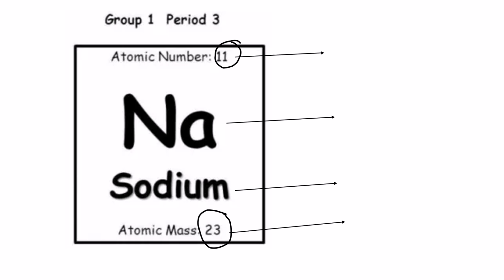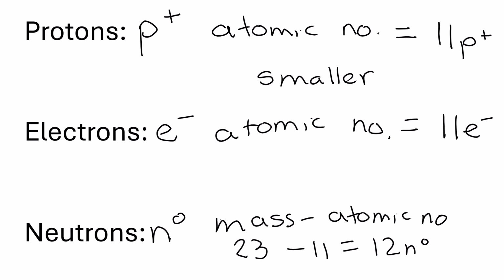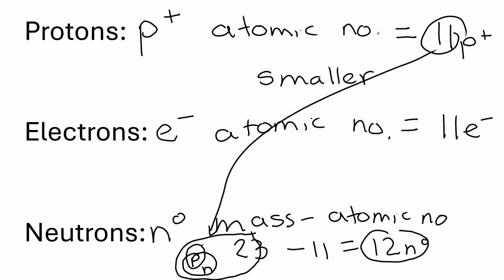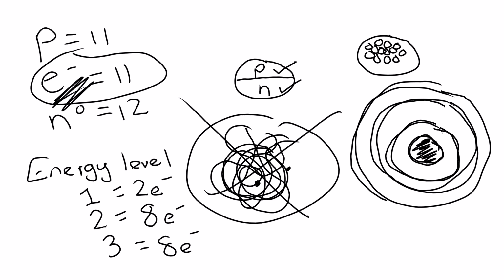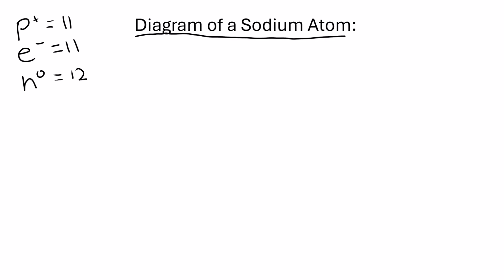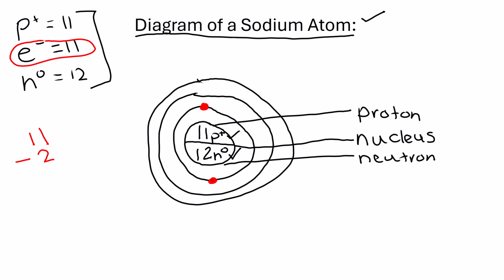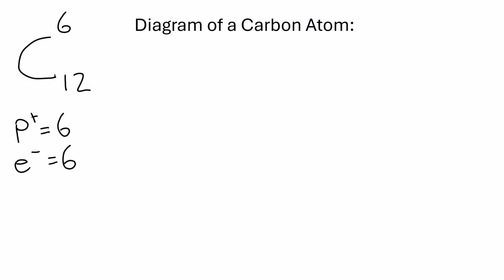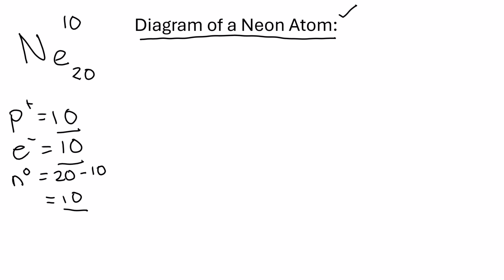Drawing Atoms.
This video is primarily for grade 8s to show how to draw atoms with labels. It includes working out the number of protons, neutrons and electrons too.